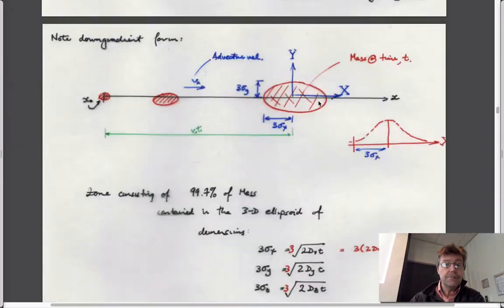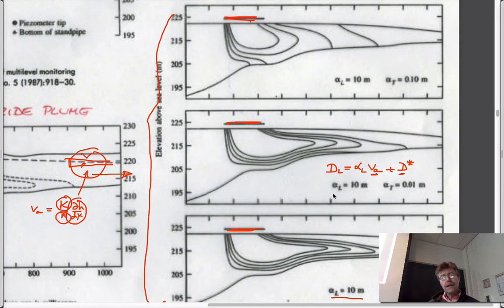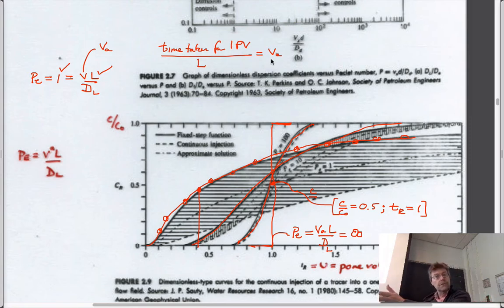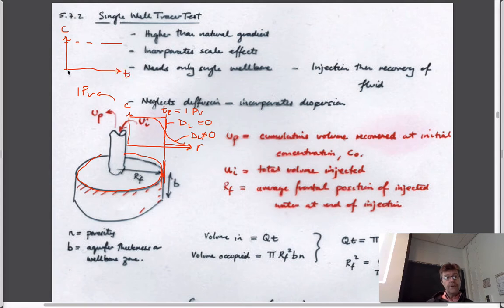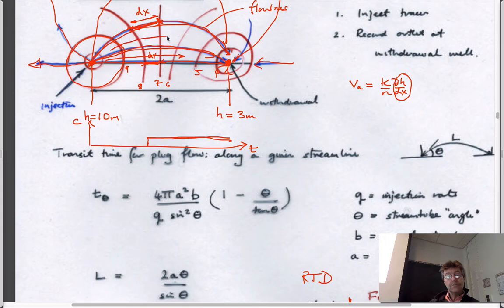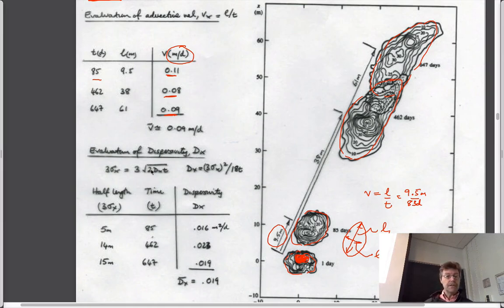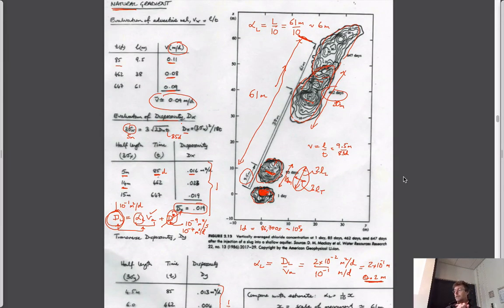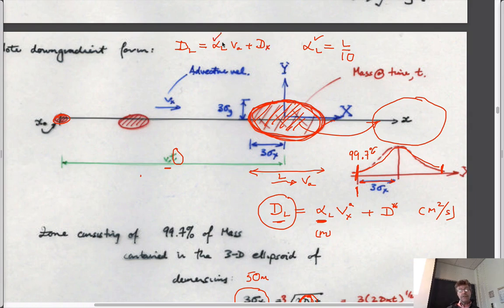3:3 Contaminant Transport - Evaluating dispersivity - lab, field forced- and natural-gradient